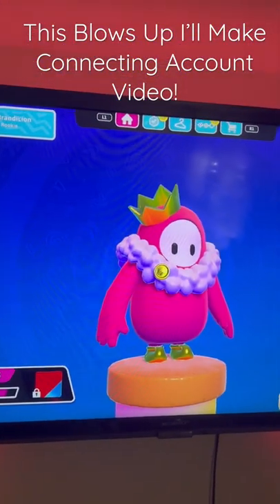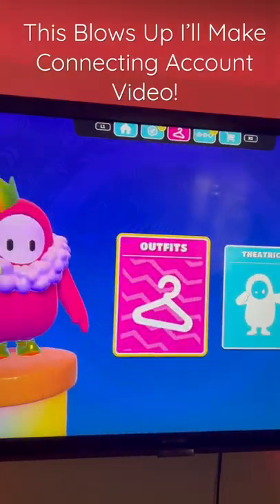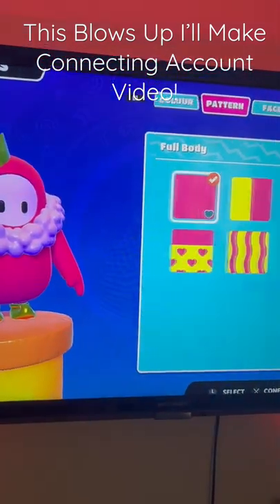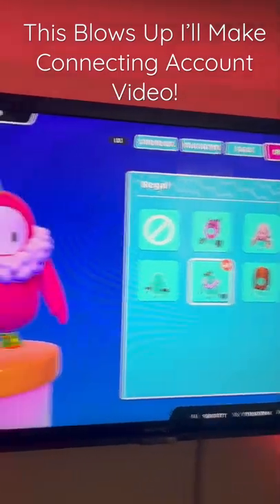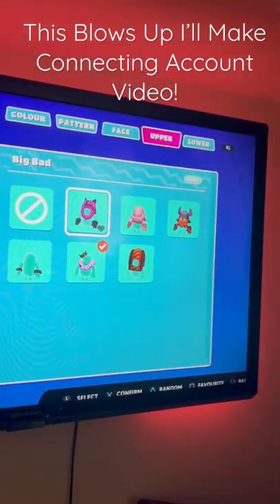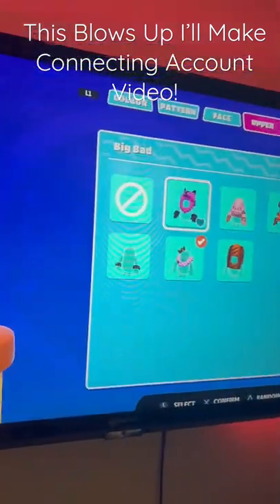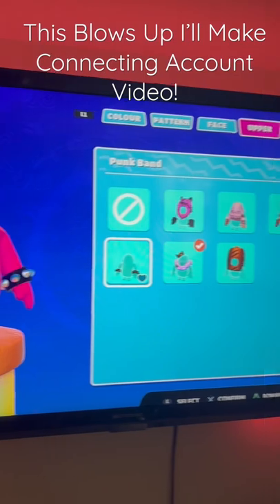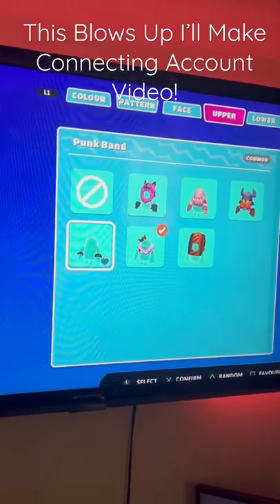How To Get Free Skins Without Previously Purchasing Fall Guys!!!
HOW I GOT ALL THE FREE SKINS ON OTHER FALL GUYS ACCOUNTS I DIDN'T BUY FALL GUYS ON!!!

MORE WAYS TO GET FREE SKINS!!!

Fall guys ultimate knockout is a really colorful and fun game where you can customize your outfits. You can earn free skins in fall guys ultimate knockout by simply playing the game. You can earn in-game currency for free while playing fall guys and purchase free outfits with it.